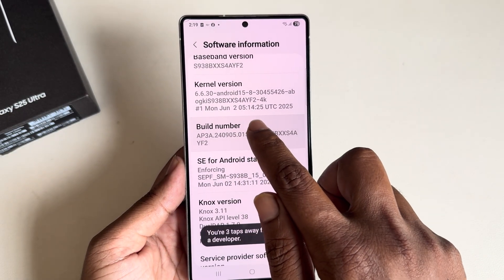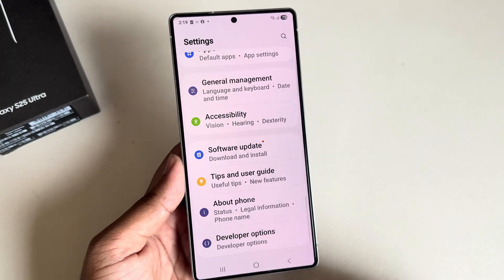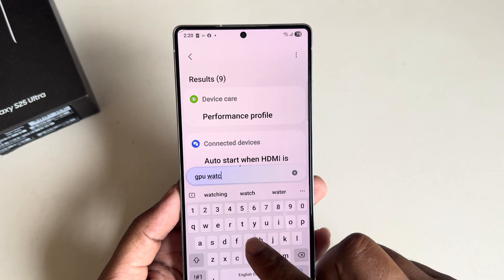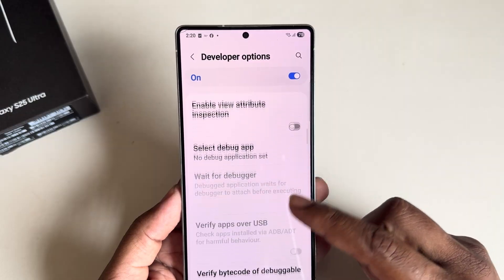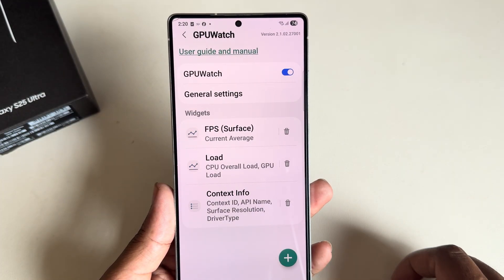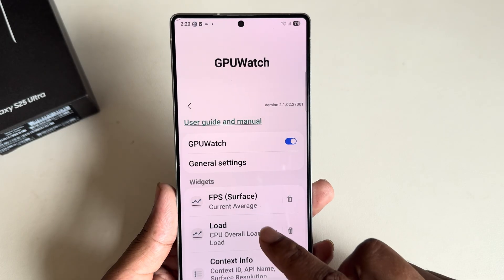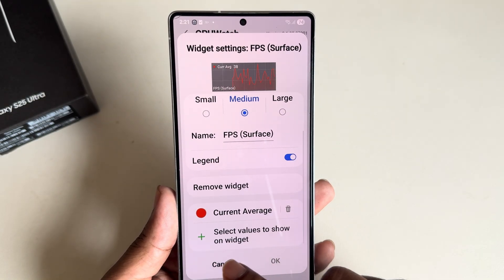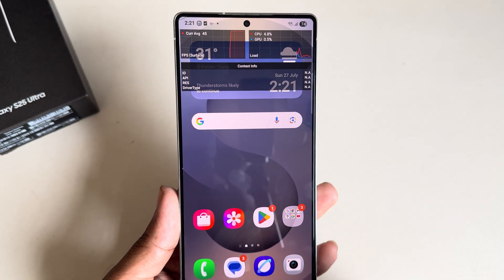How to activate FPS Meter on Samsung S25 Ultra/S25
Learn how to activate the FPS Meter on your Samsung S25 Ultra/S25 with this easy tutorial. Optimizing your device for gaming has never been easier!